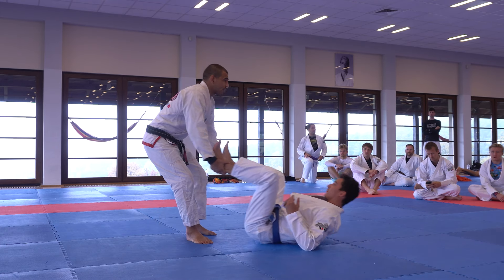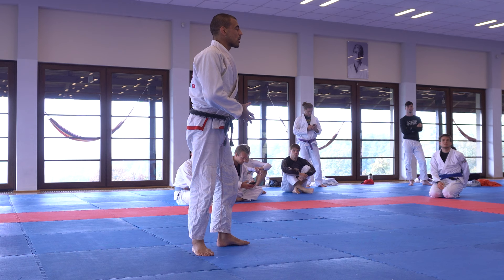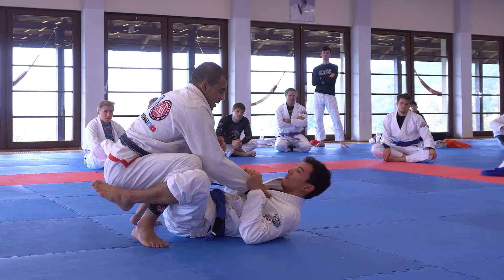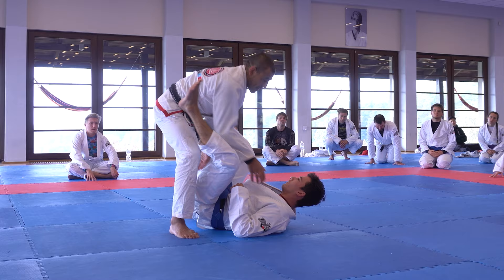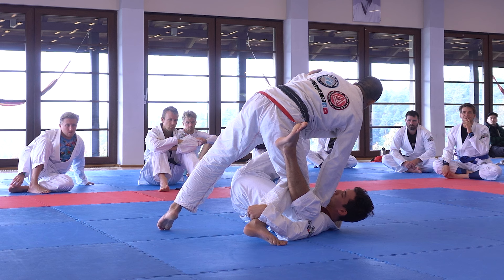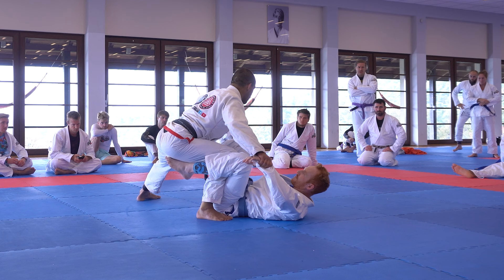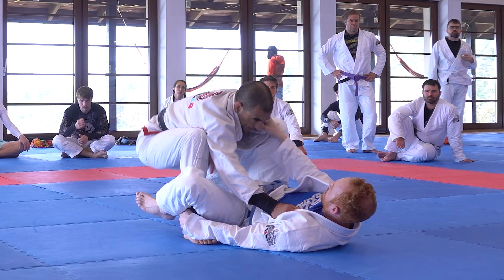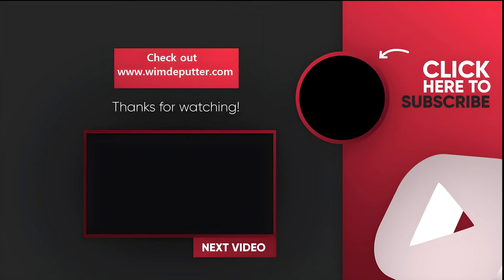Sword and Shield for Passing any Guard (BJJ Globetrotters Zen Camp 2021)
Sword and Shield for Passing any Guard - In the video I explain my one entry method that sets up all my Guard Passes while at the same time keep me safe from Attacks of my Opponent.

Enter The Sword and Shield Guard Passing System.

BJJ Globetrotters Zen Camp 2020

If you want a boost to your game, check out my instructionals on BJJ Fanatics (more coming soon):